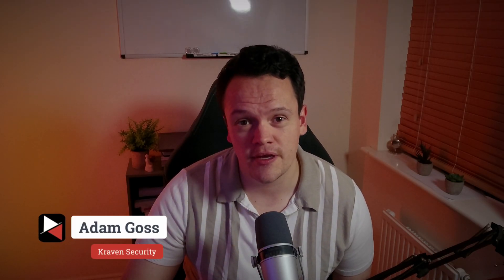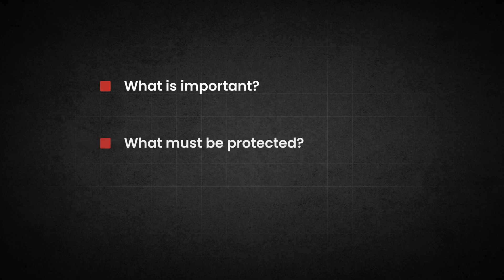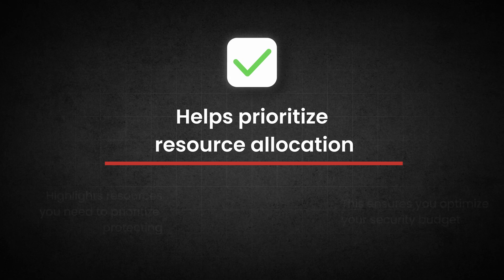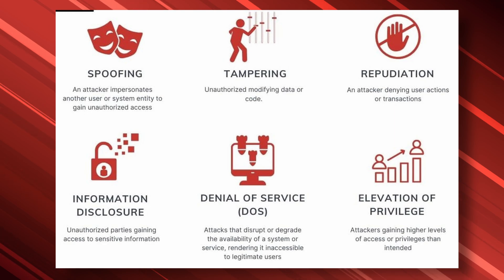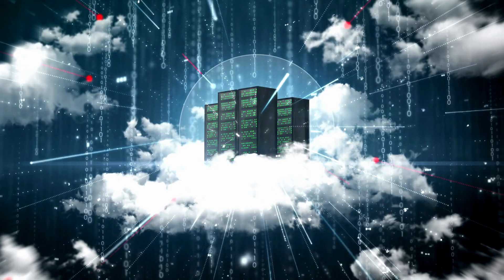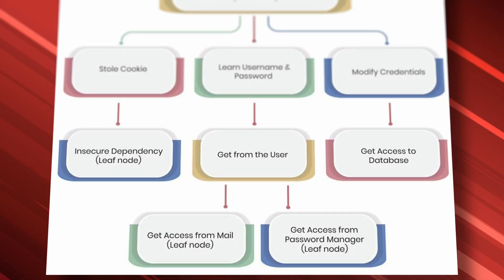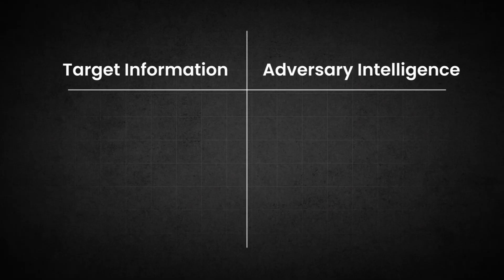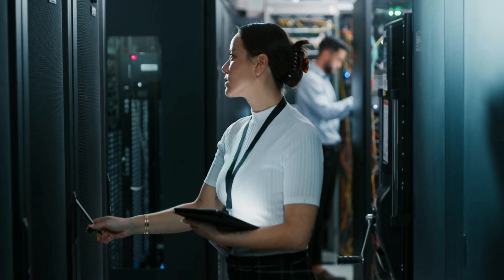How to Use Threat Modeling for Cyber Threat Intelligence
Threat modeling is a key component of any successful cyber security program. It allows you to identify and assess your organization’s threats, what risks to prioritize, and mitigation strategies that will significantly improve your security posture.

This video covers what threat modeling is, why it is important, and five methodologies and techniques you can use to elevate your threat modeling skills. It will also walk you through how to start with threat modeling by demonstrating the methods described in a case study and finishes with practical recommendations for applying threat modeling in the real world.

Let's explore VAST, STRIDE, DREAD, PASTA, and Attack Trees!

🏫 Find more cyber threat intelligence, threat hunting, and custom tooling content

0:00 Introduction
0:54 Video Overview
1:15 What is Threat Modeling?
5:23 Threat Modeling Methodologies
5:54 STRIDE
6:38 DREAD
7:28 PASTA
9:00 Attack Trees
9:39 VAST
11:29 Threat Modeling in Action - DEMO
14:28 Recommendations for Performing Threat Modeling
15:22 Summary